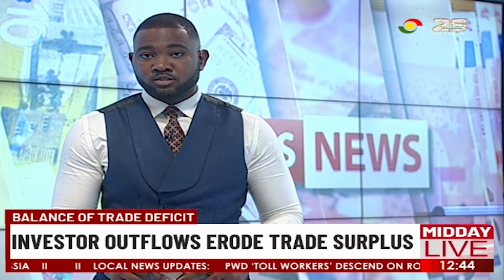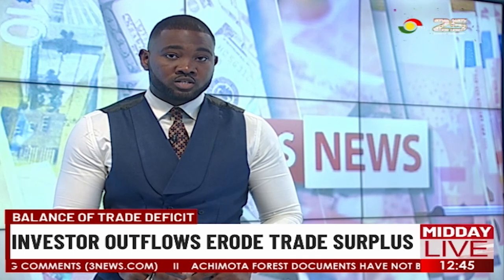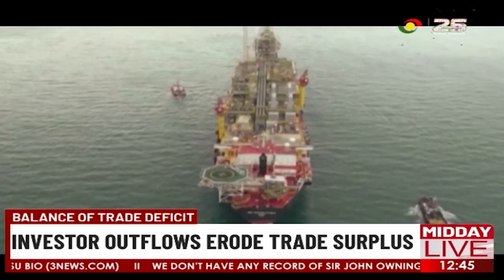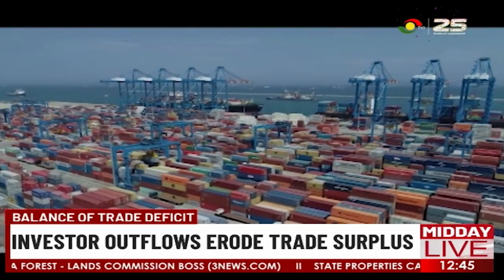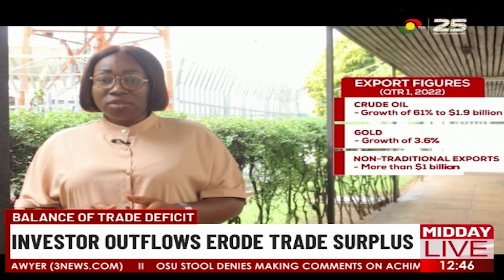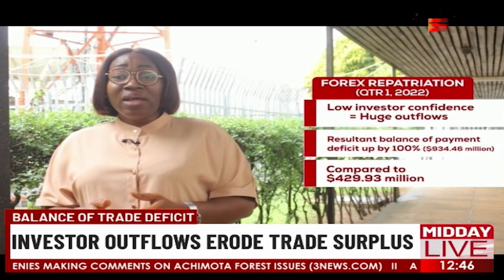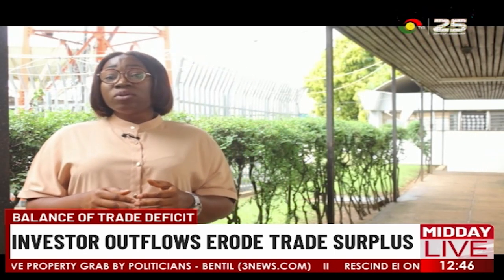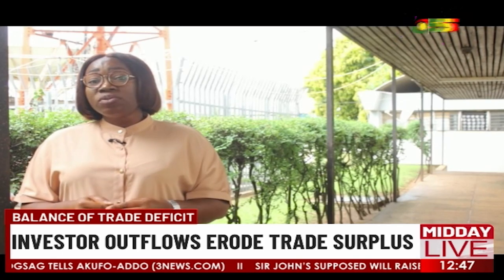Business: Investors outflows erode trade surplus